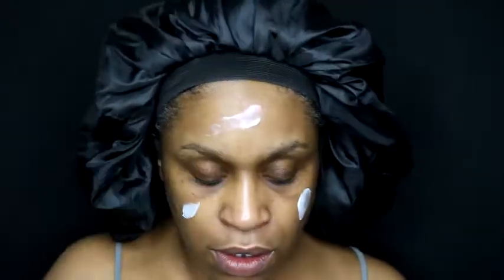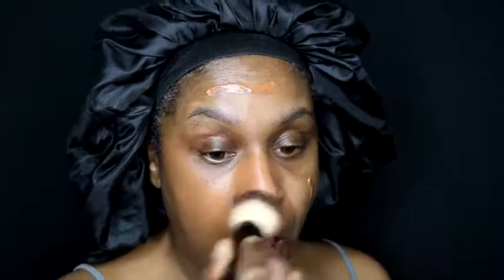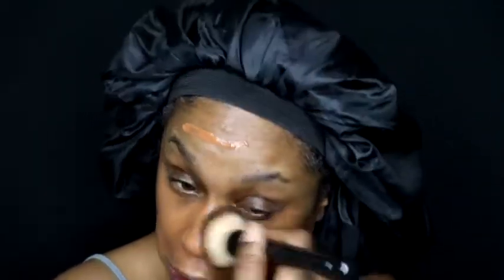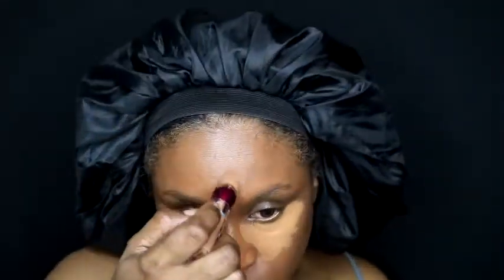The Truth about the Hyped up Marc Jacobs ShamelessYouthful 24 hour foundation//MAKEUP OVER 40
Hey Holmies So here is the truth abouth this foundation! I tried to give it a fair try since everybody was hyping it up!